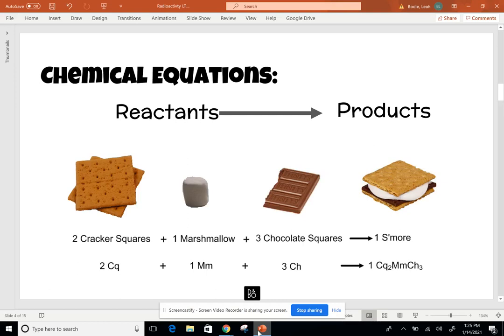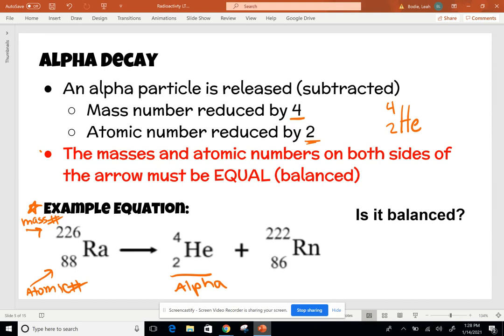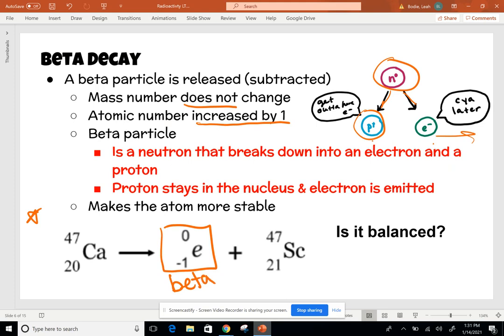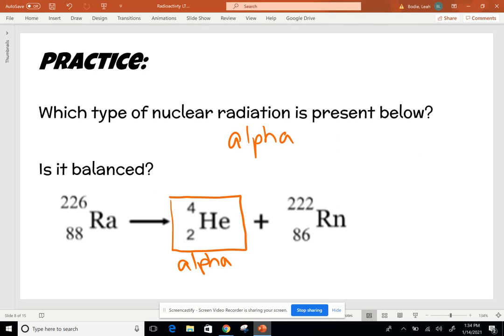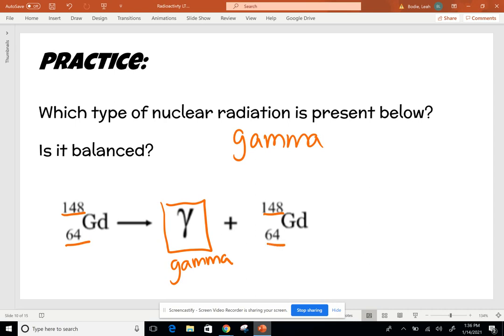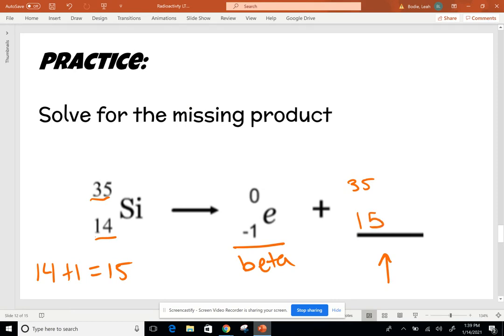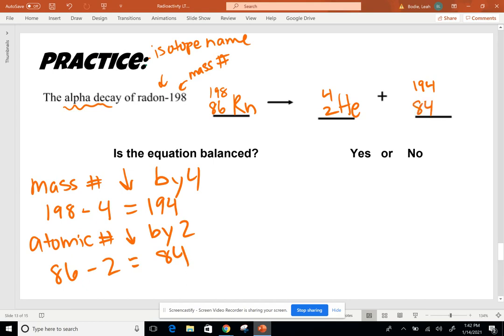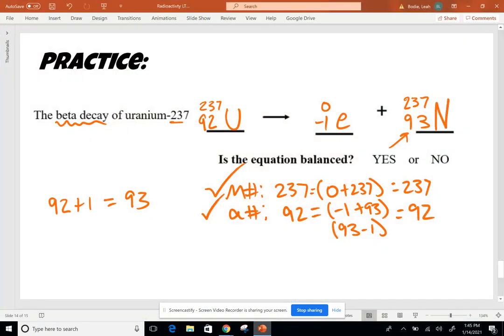Radioactivity Lecture LT 4 & 5